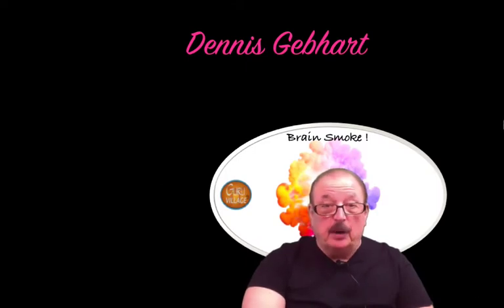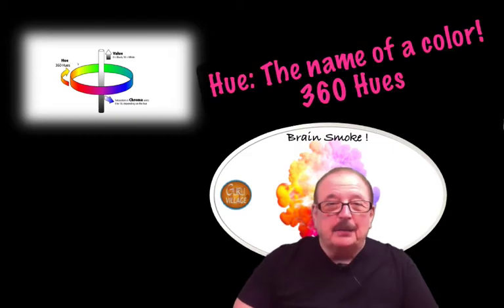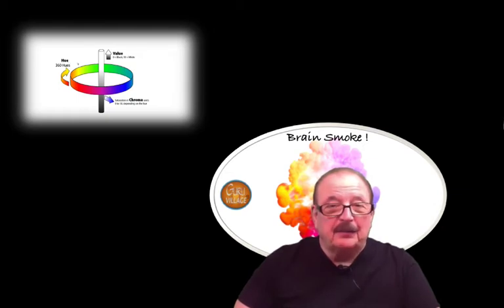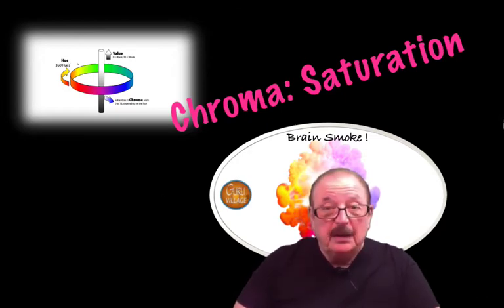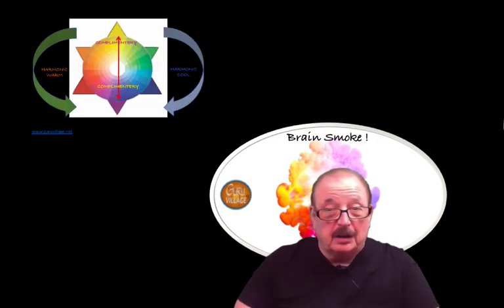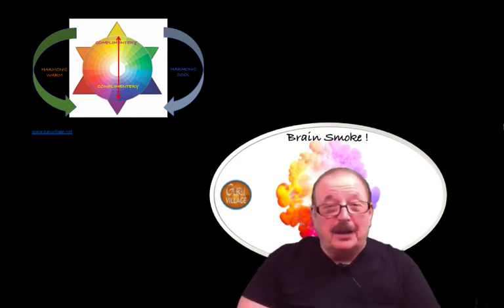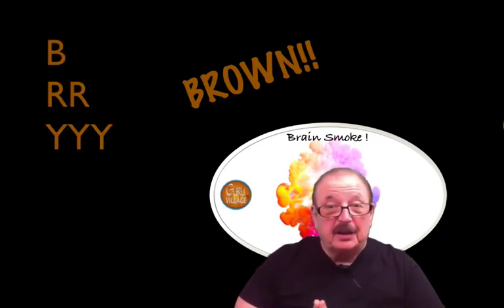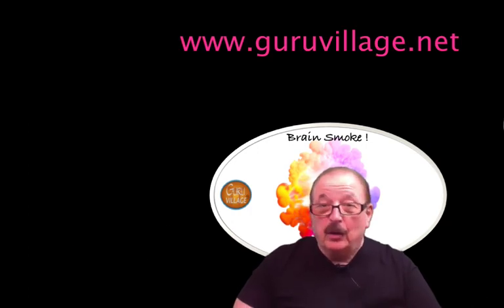The Color Wheel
Join Dennis as it gives some keen insight to the Color Wheel